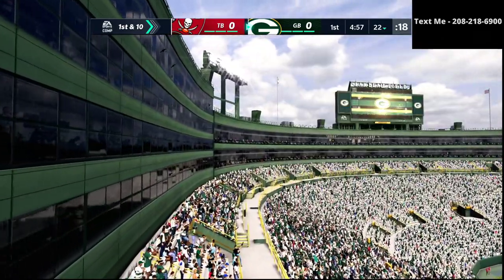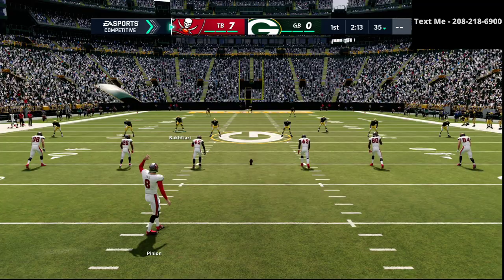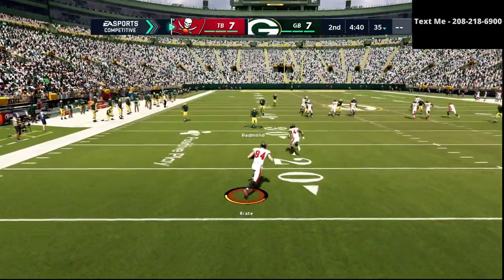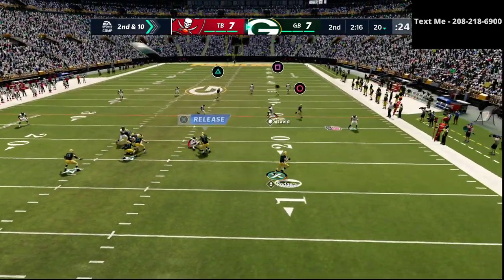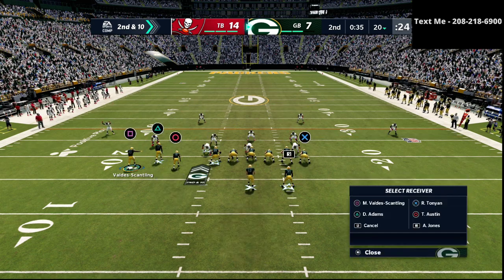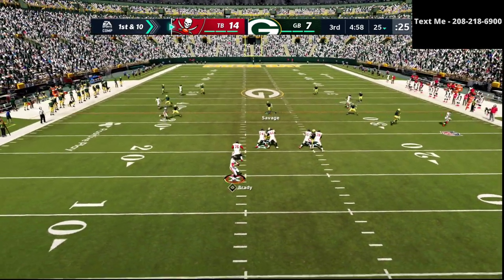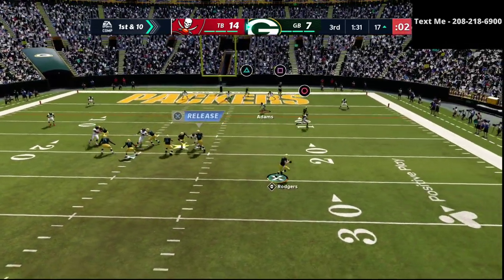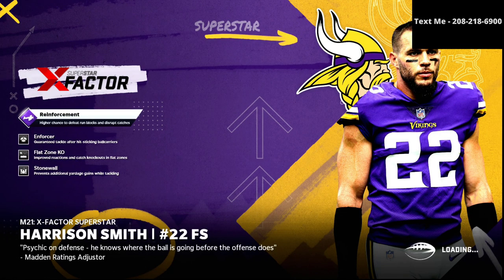Madden 21 - How To Win When You Should Lose In Madden 21| Inside The Mind Gameplay